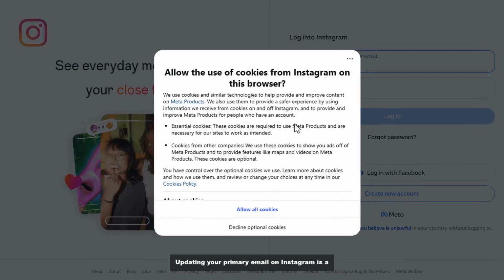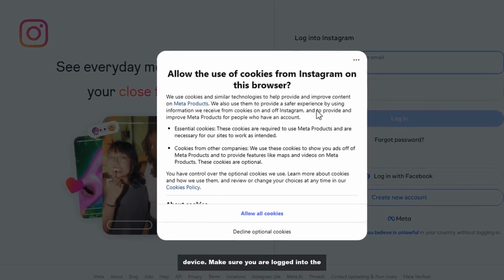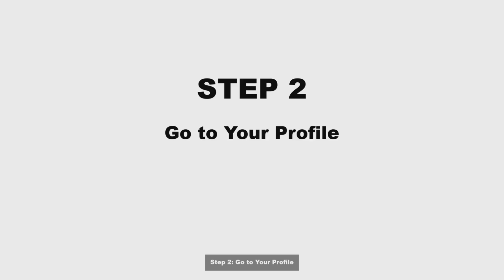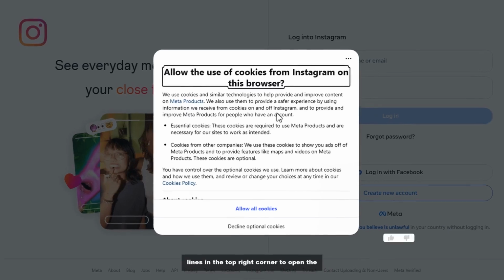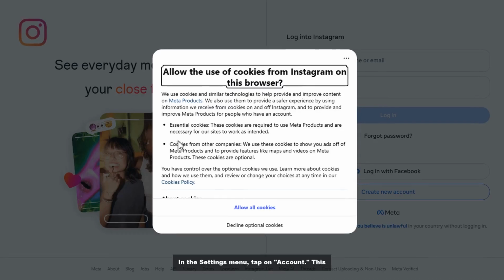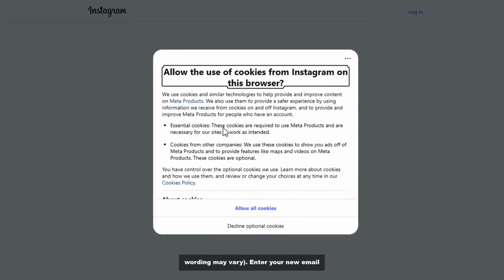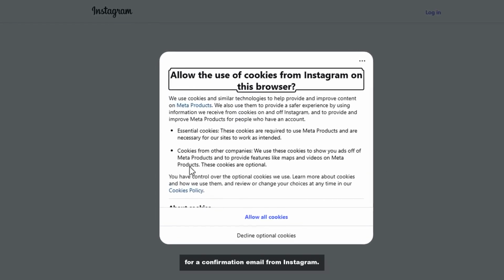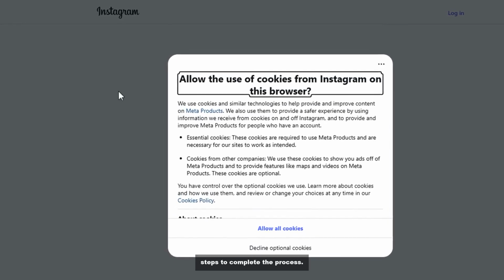How To Update Your Primary Email On Instagram 2026 (EASY GUIDE)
In this video, we will show you how to update your primary email on Instagram 2026 (EASY GUIDE). Whether you're looking to change your email for security reasons or just to keep your account up to date, we've got you covered.